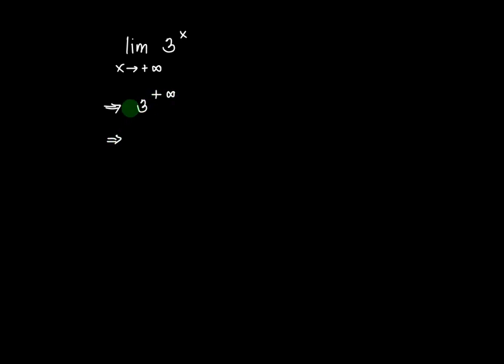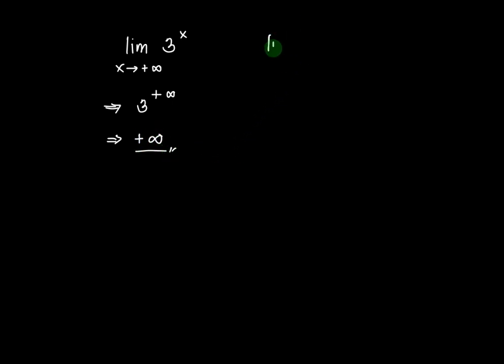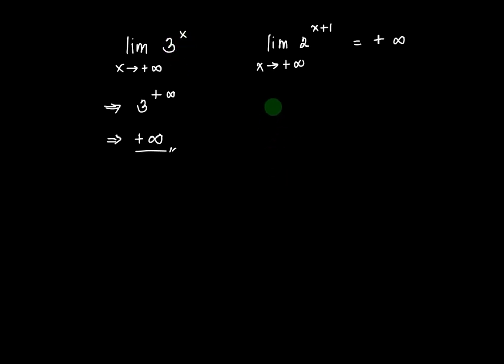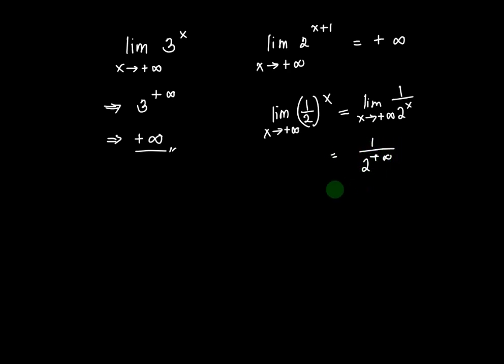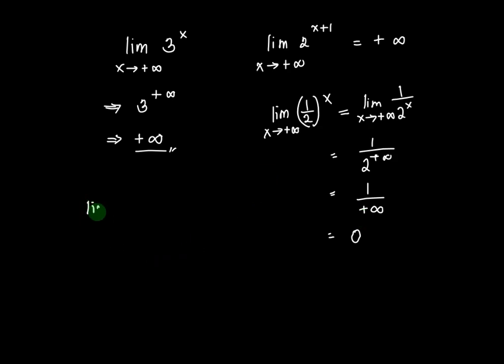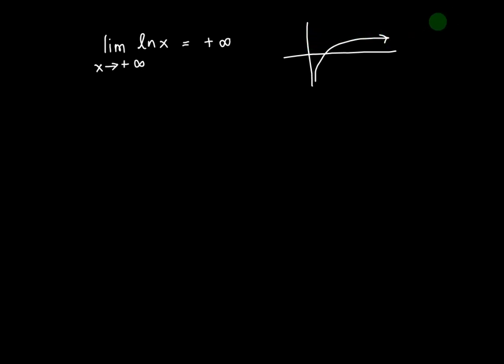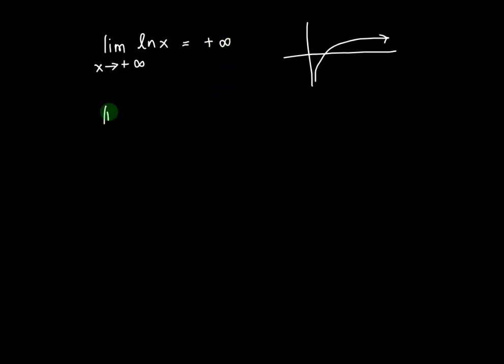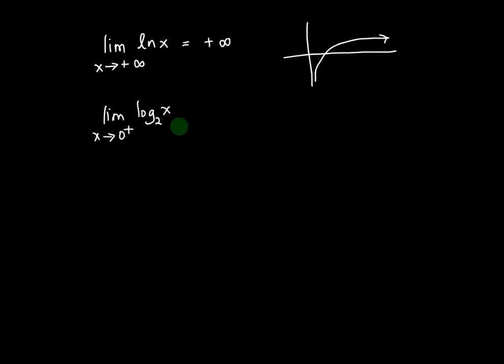[CALCULUS] Limits of Exponential & Logarithmic Functions as x approaches infinity